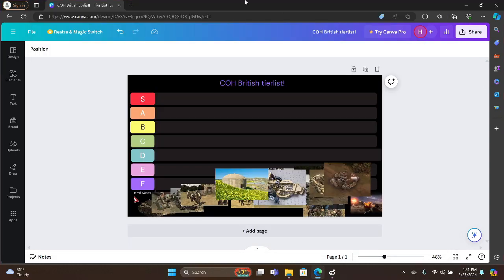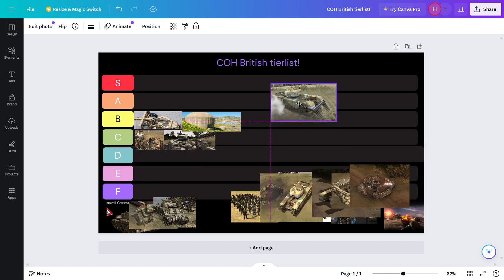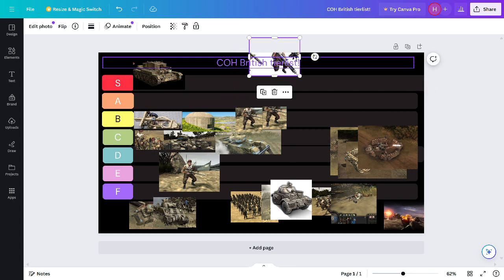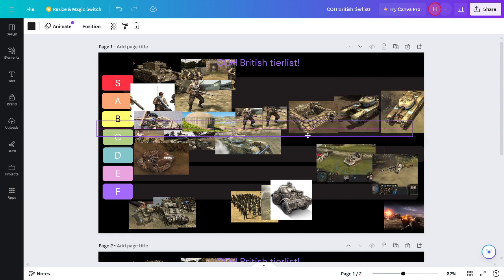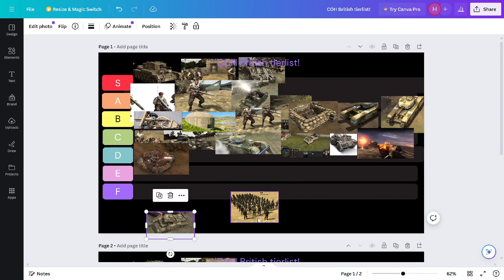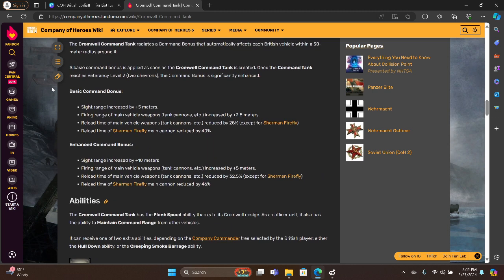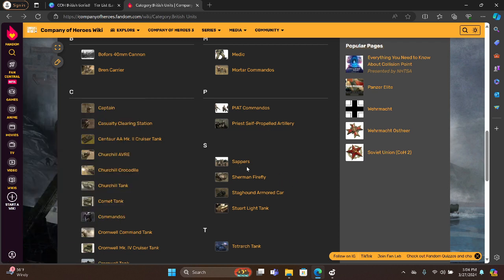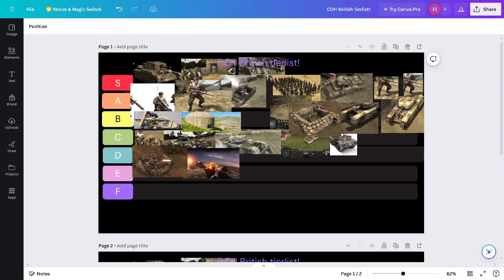Company of hero's British Tierlist!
Sorry for my bad upload schedule